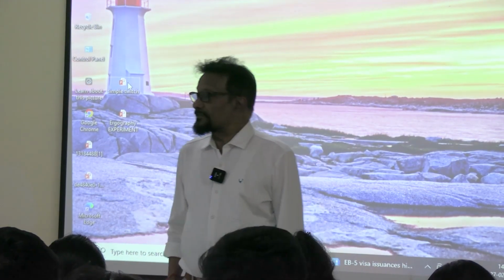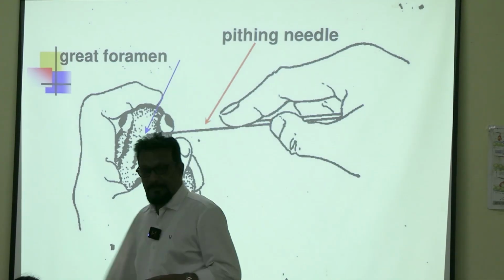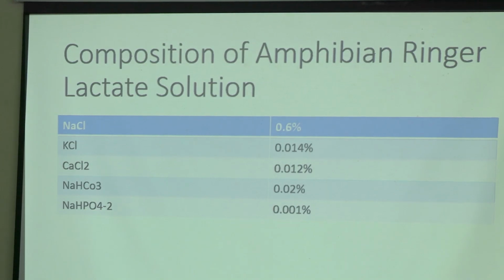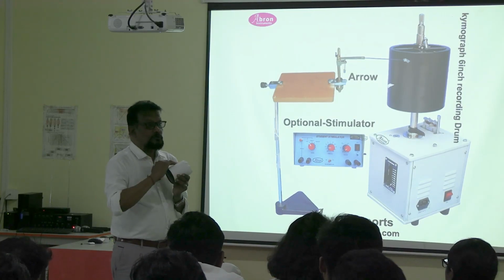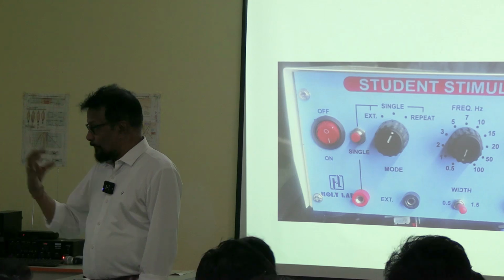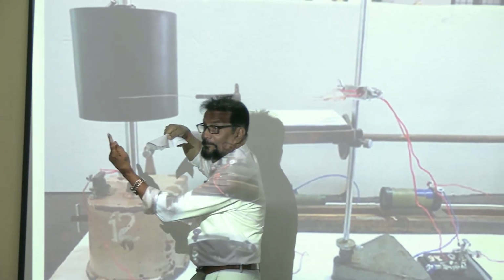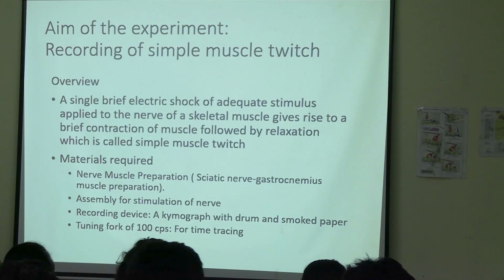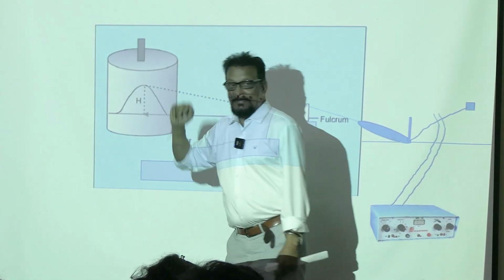Lecture On Nerve and Muscle Properties: Amphibian Physiology Experiment Explained | MBBS | TSMC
This video provides a comprehensive guide to conducting experiments on amphibian muscles, focusing on nerve muscle physiology and the amphibian heart [00:00]. It explains how to study fundamental nerve and muscle properties through these experiments, including excitability, resting membrane potential, and action potential [00:19]. The video also covers concepts like nerve impulse velocity, different nerve fiber types, and the two main types of muscle contraction: isometric and isotonic [00:41].

Learn about the key properties of nerves and muscles: how muscles respond to adequate stimulus due to their excitability and resting membrane potential [00:35], and how nerves produce and propagate action potentials [01:16]. The video touches on nerve classification based on function, neurotransmitter, myelination, and fiber type [02:30].

Understand how nerve impulses lead to muscle contraction [04:41], and the significance of the gastrocnemius muscle and sciatic nerve in amphibians for these experiments [05:14]. The video provides a detailed guide on the nerve-muscle preparation, including the process of stunning and pithing the frog and carefully isolating the sciatic nerve and gastrocnemius muscle [07:20].

Discover the importance of Ringer solution in maintaining the viability of the isolated nerve and muscle tissue by providing the necessary ions and buffers [12:15]. The video illustrates the experimental setup, which includes the prepared tissue, a stimulation setup, a recording setup (kymograph), and a tuning fork for time measurement [13:44].

Learn how the kymograph records muscle contraction on a smoked paper-covered drum [17:07], and the details of the myograph setup, including pinning the muscle, attaching it to a lever, and using electrodes for nerve stimulation [19:55]. The video explains the use of an induced current stimulator to apply controlled electrical stimuli [23:19].

The video clearly shows and explains the recording of a simple muscle twitch [31:11], detailing its components: the latent period (time between stimulus and contraction onset) [38:01], the contraction period (time to peak contraction) [40:48], and the relaxation period (time to return to resting state) [40:48]. The factors influencing the latent period are discussed, including nerve impulse conduction, neuromuscular junction transmission, excitation-contraction coupling, tendon stretching, and inertia [38:01].

Learn how to interpret the muscle twitch graph [35:15], identify different periods, and calculate their durations [35:15, 42:16]. The video also demonstrates how a tuning fork is used for accurate time measurement on the kymograph tracing [34:59].

This video is an invaluable resource for students and educators in physiology, biology, and related fields, offering a practical and theoretical understanding of nerve and muscle function through classic amphibian experiments.

Real Class room Demonstration/Lecture On: (PHYSIOLOGY) AMPHIBIAN EXPERIMENTS  SPIROMETRY AND INTERPRET THE FINDINGS